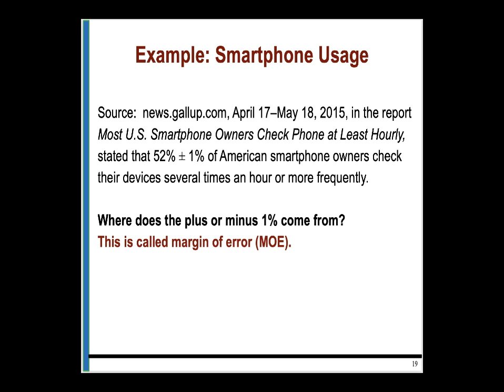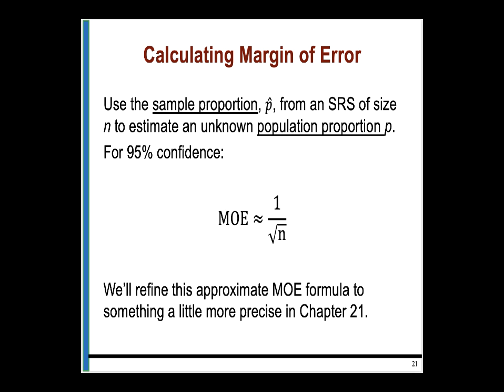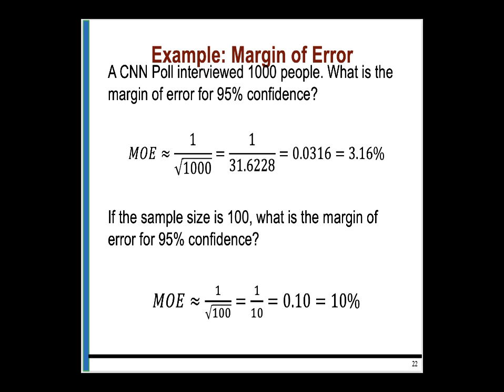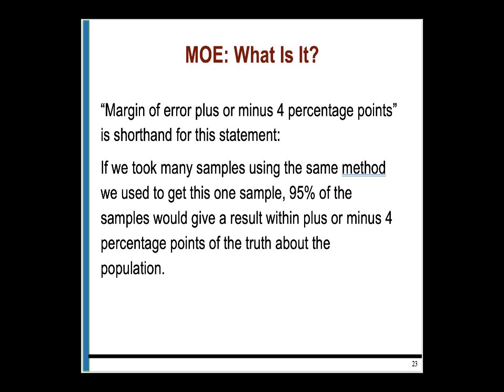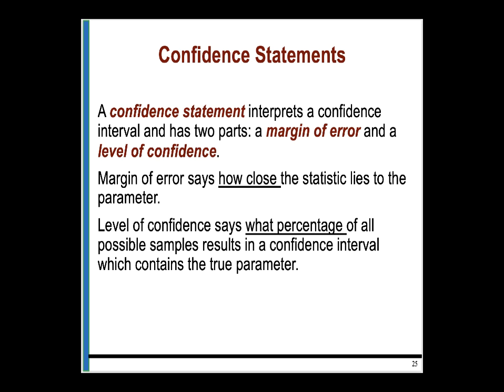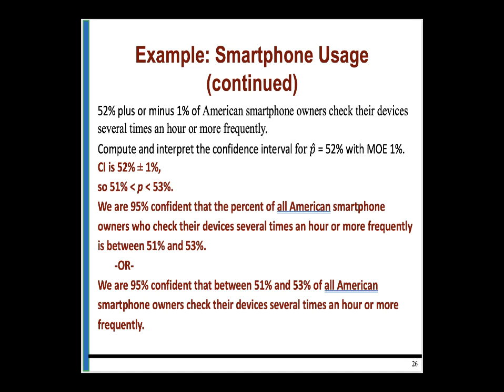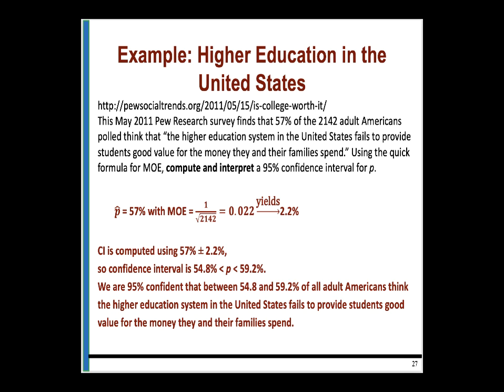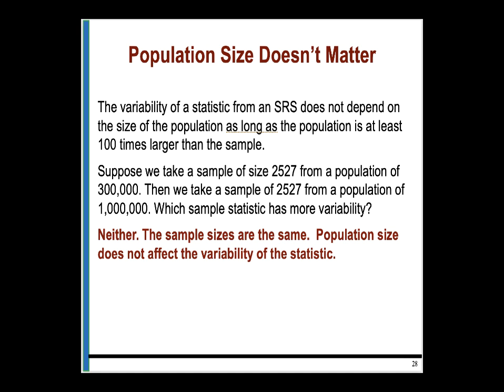155 Ch 3 Part2